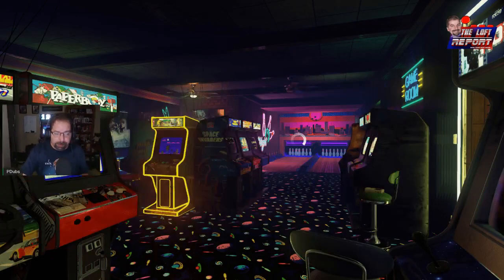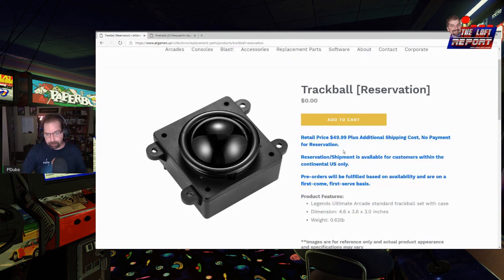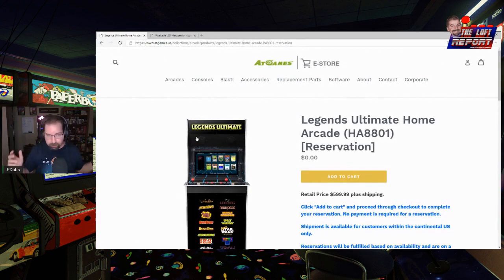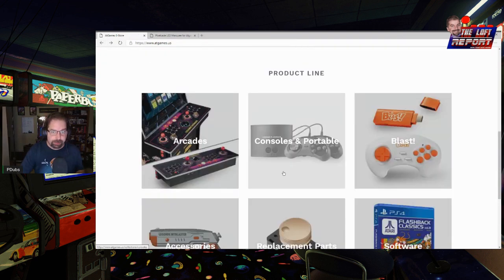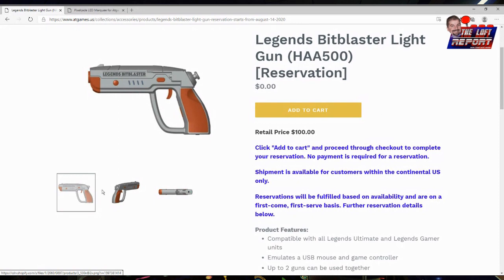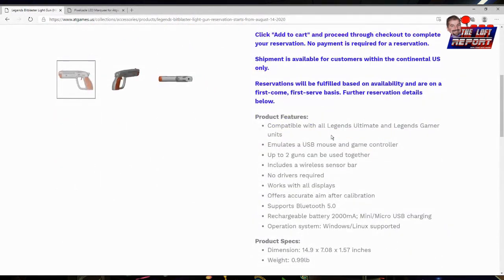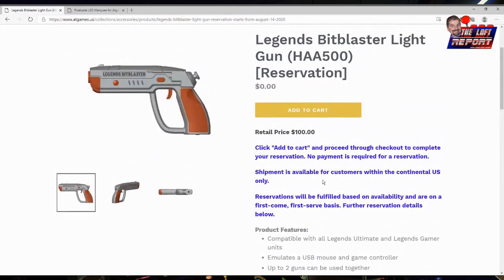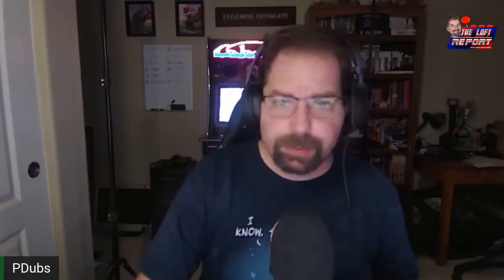AtGames Light Gun & LED Marquee Revealed! EStore Open!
Finally!  The AtGames EStore is OPEN and LIVE and taking pre-orders/reservations!  Let's take a quick tour of the new products and let you know what I think about these offerings coming soon from AtGames!

Save 10% when ordering the FULLY ASSEMBLED Arcade1Up PixelCade Marquee when using code PDUBS at Checkout! (Max 15 uses)

Save 10% when ordering the FULLY ASSEMBLED AtGames Legends Ultimate PixelCade Marquee when using code PDUBS at Checkout! (Max 15 uses)

As always can't thank you enough for your support!